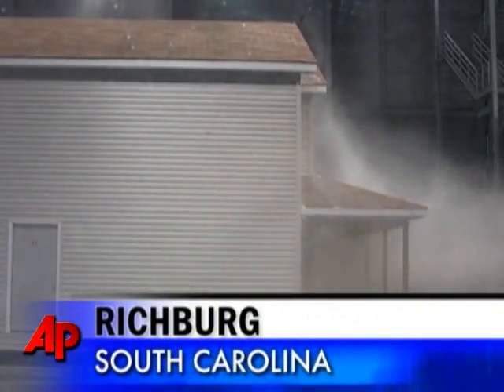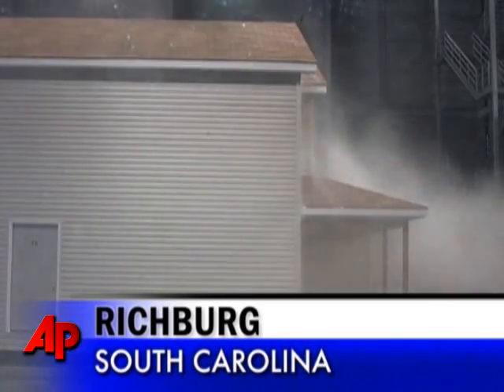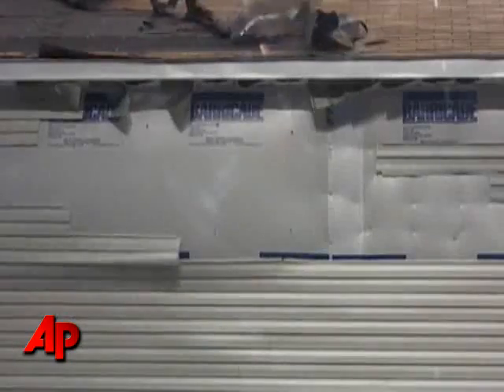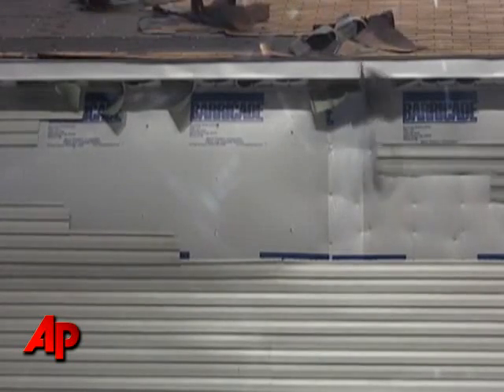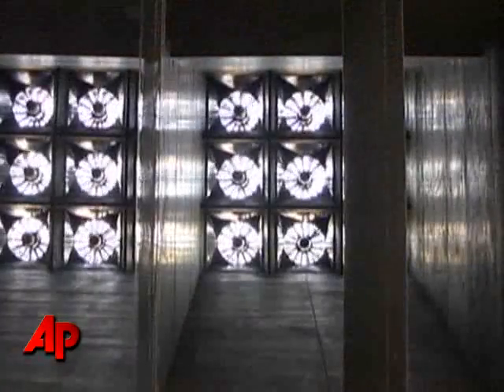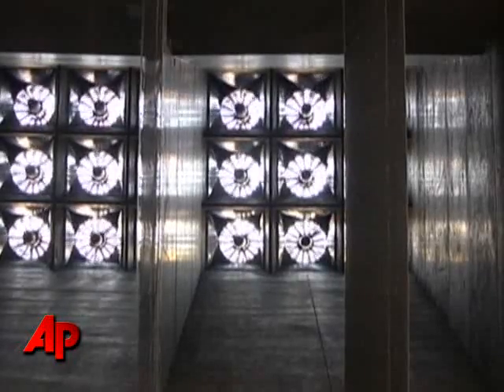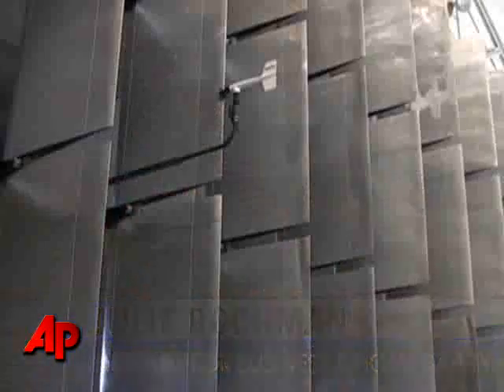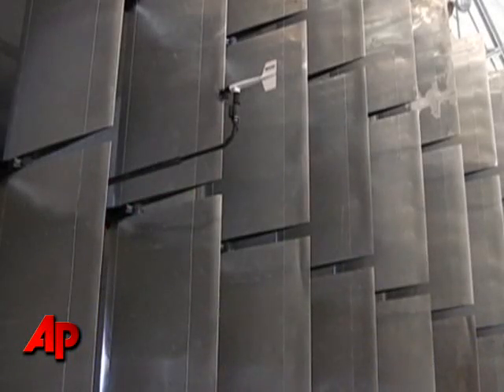Raw Video: House Crumples in Hurricane Test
Researchers used more than 100 giant fans to create hurricane-force winds in an experiment Tuesday that crumpled an ordinary home within minutes but left a better-built home standing at its side. (Oct. 19)